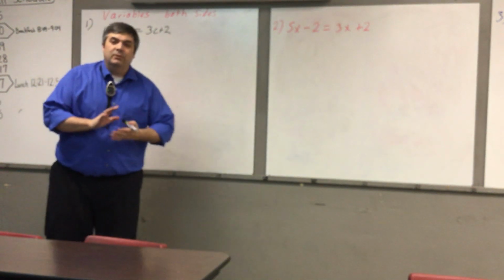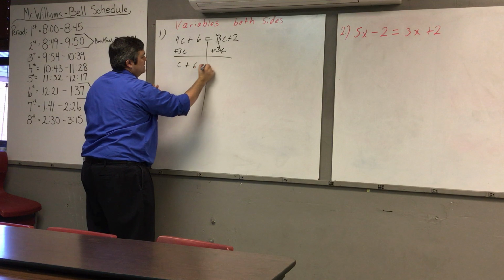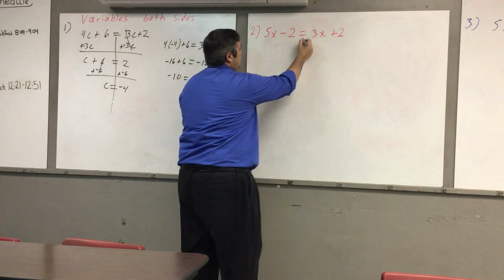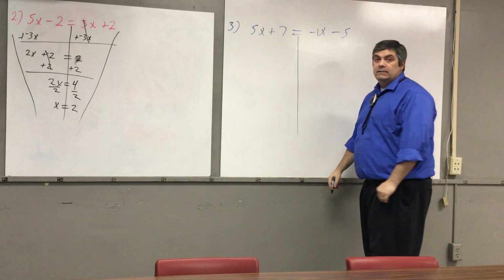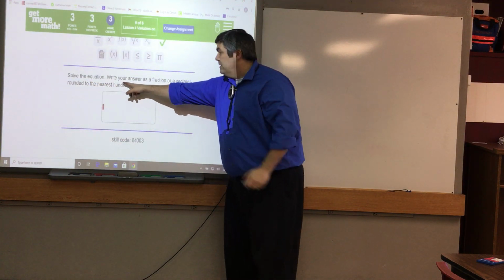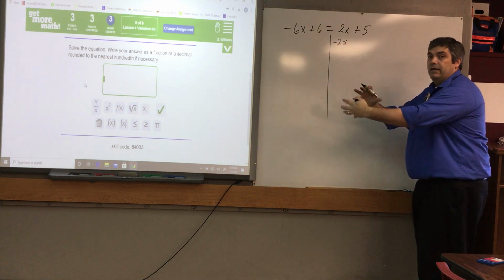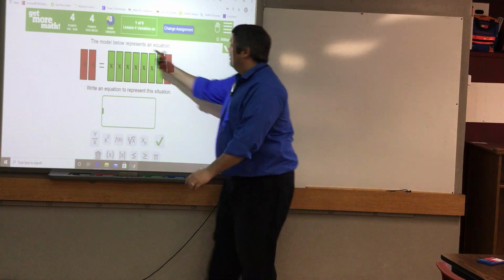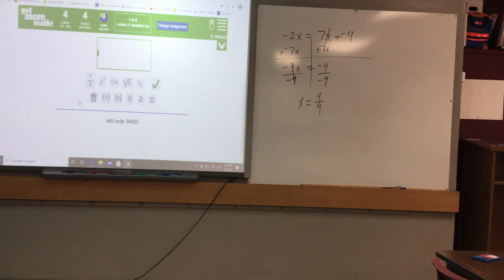Variables on Both Sides (Solving for Variable)